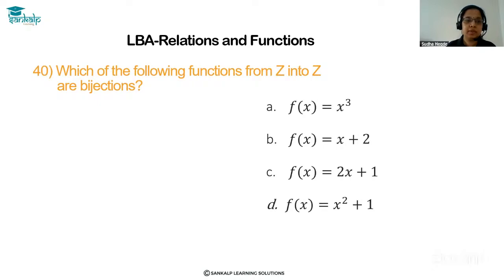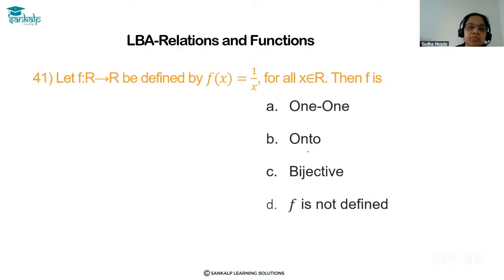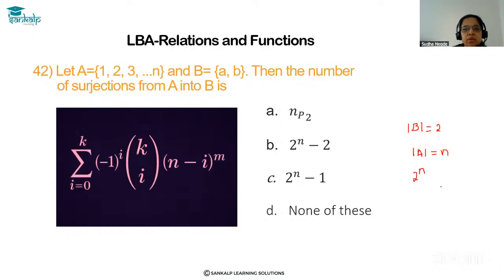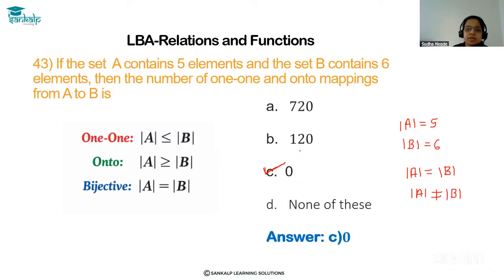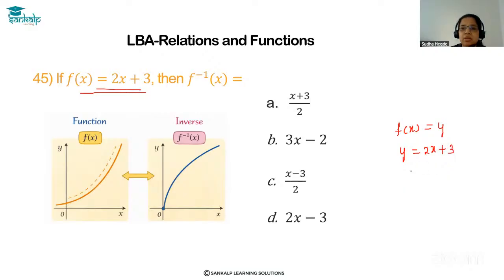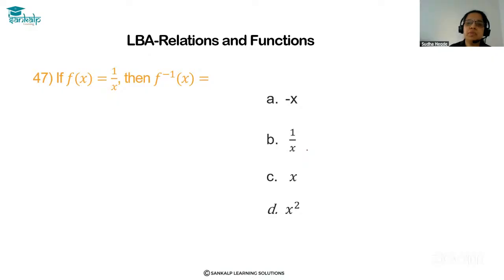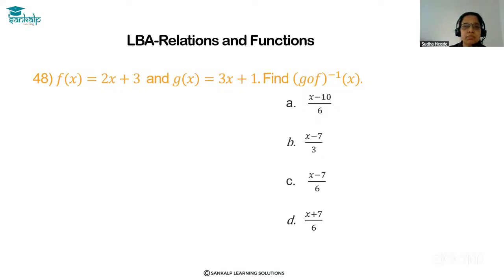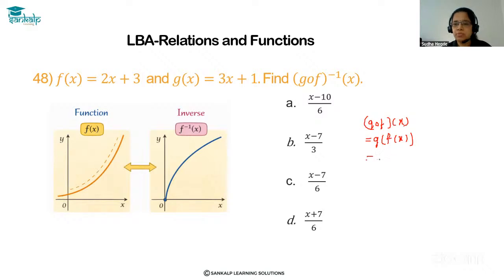Sankalp-Math-Relations and Functions-PU2-KCET-P4